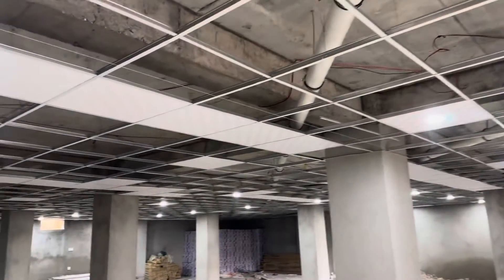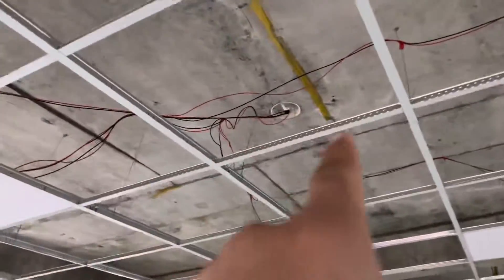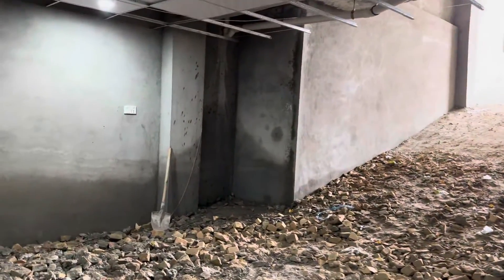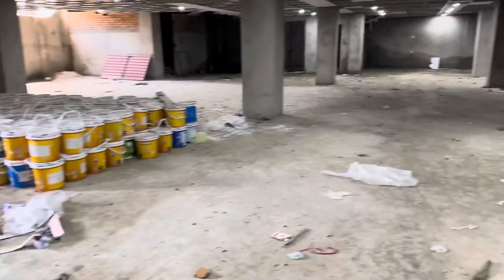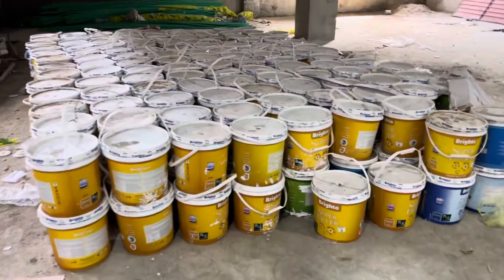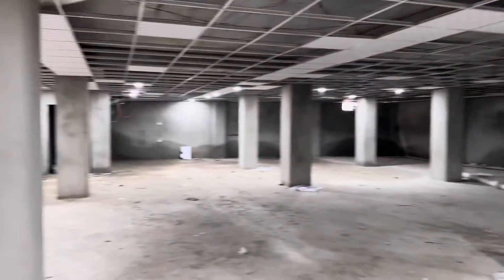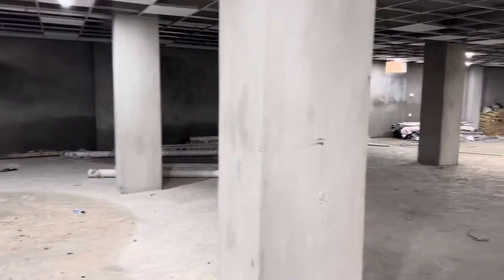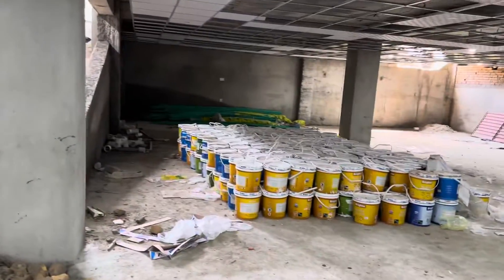Celing Design | Construction Site